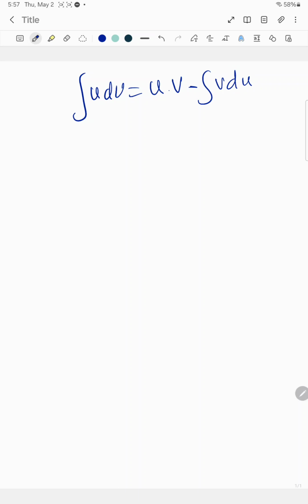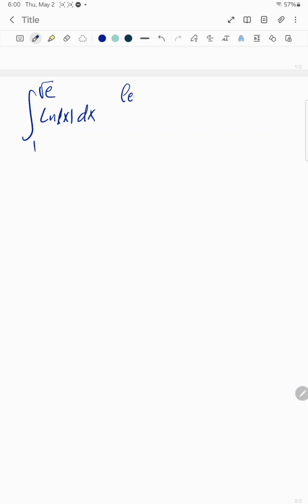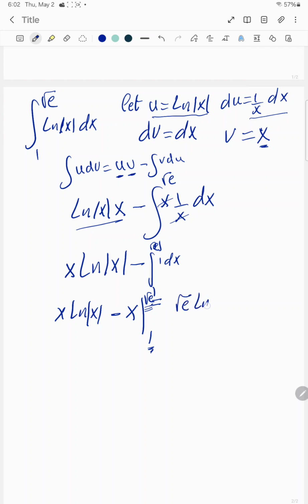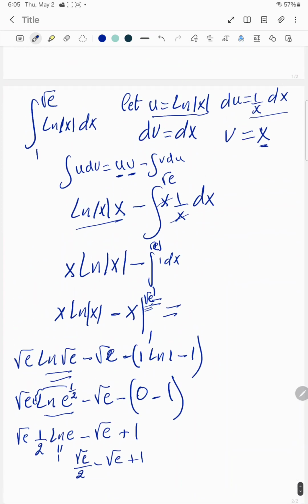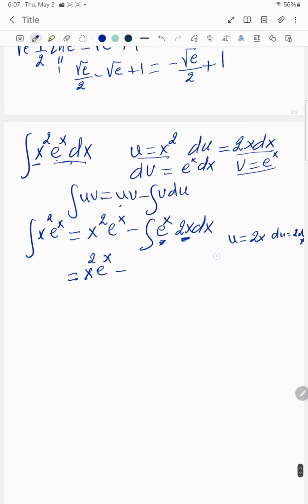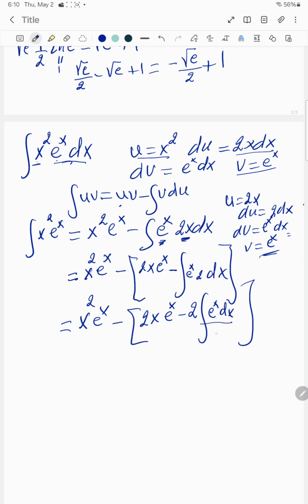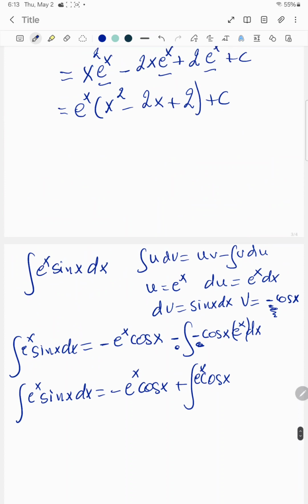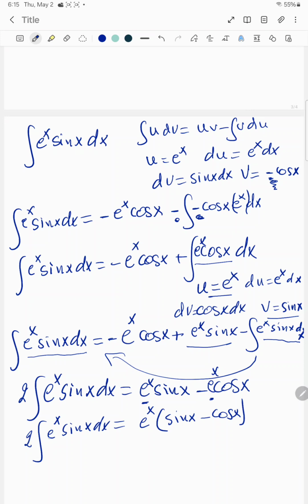Calculus 2 Integration By Parts